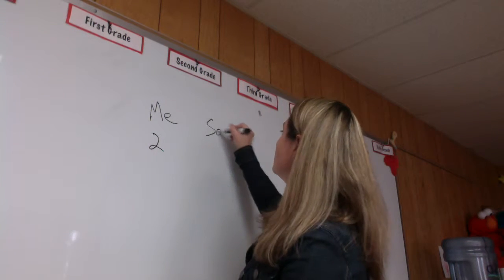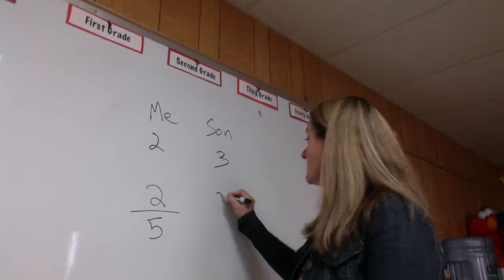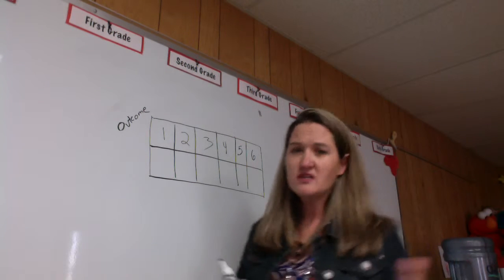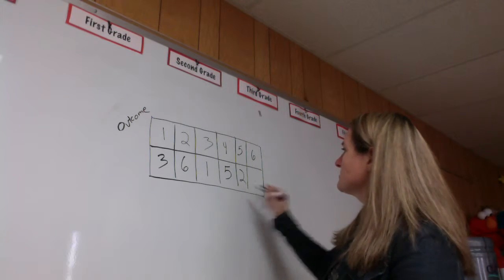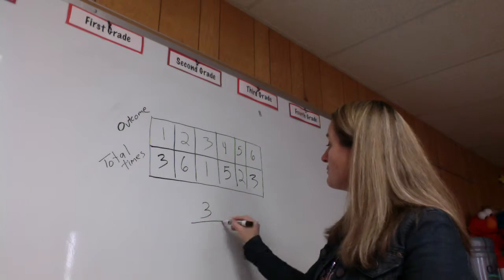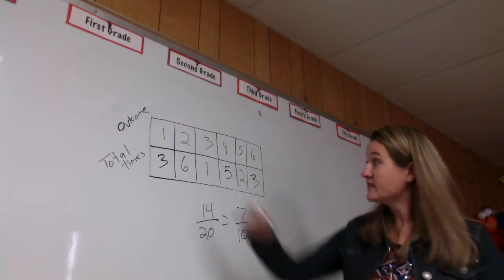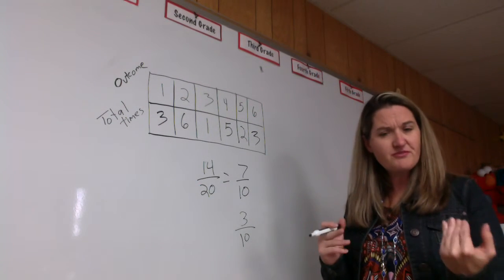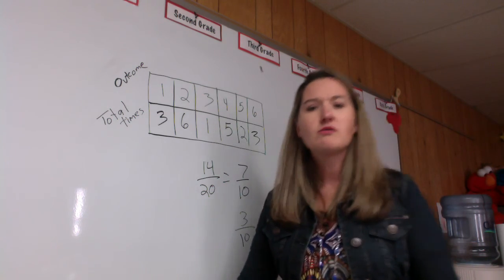10.3 Experimental Probability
This video is about 10.3 Experimental Probability